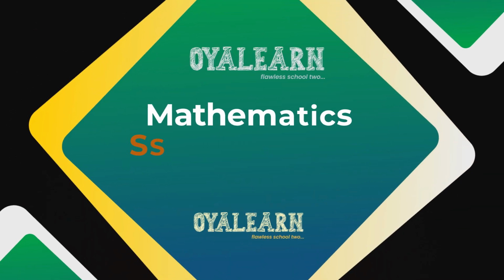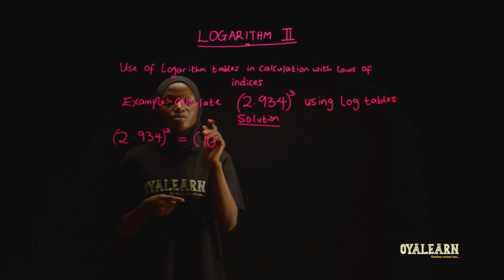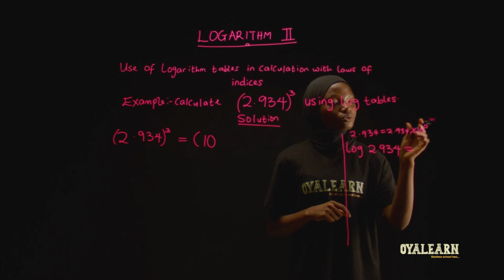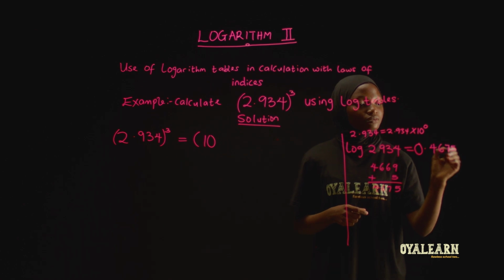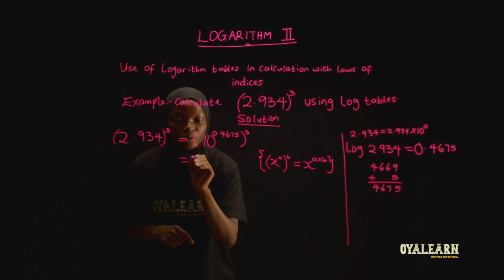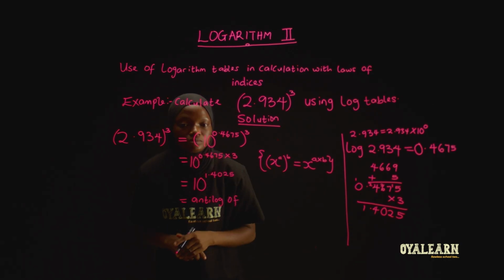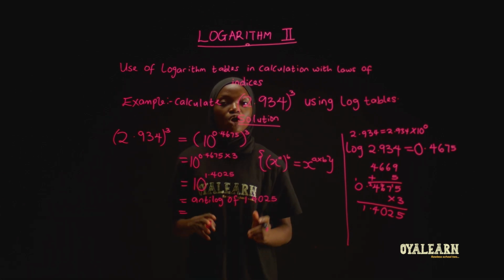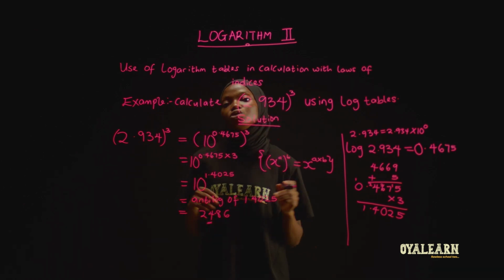SS1 |Logarithm II | Use of logarithm tables in calculations with laws of indices | Week 5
What You'll Learn:
Use of Logarithm tables in calculations with laws of indices.
Use of Log and Antilog Tables in Calculations.
Step-by-step solution to questions on Logarithms.